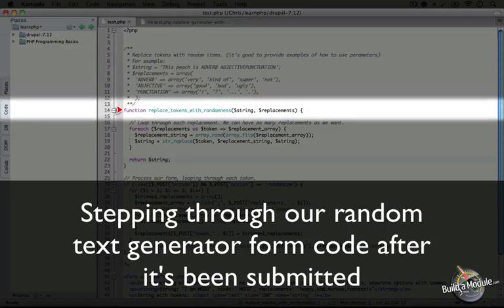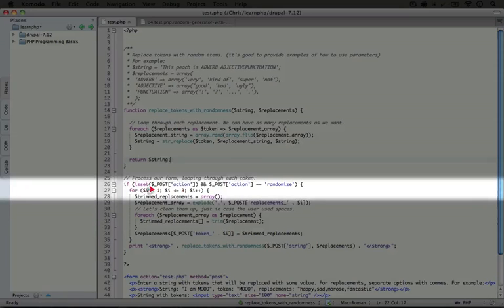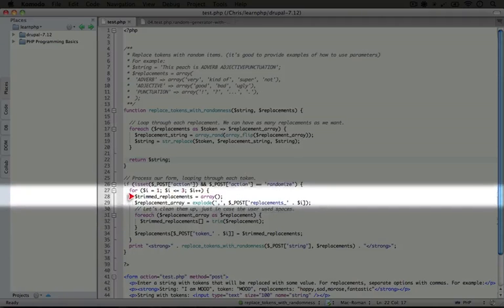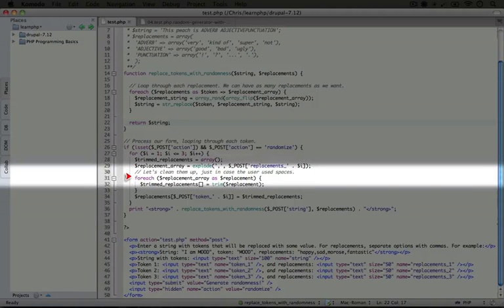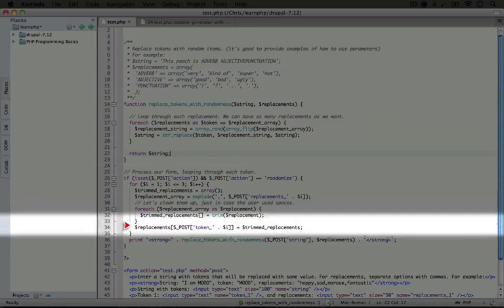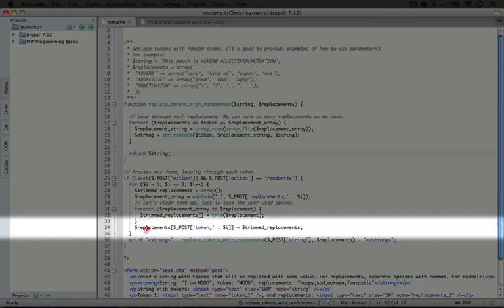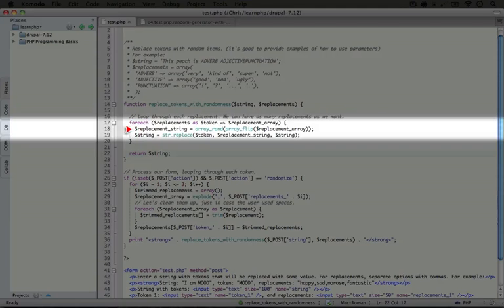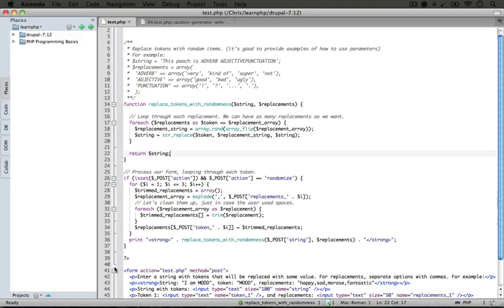83. Stepping through our random text generator form code after it's been submitted (a Drupal how-to)